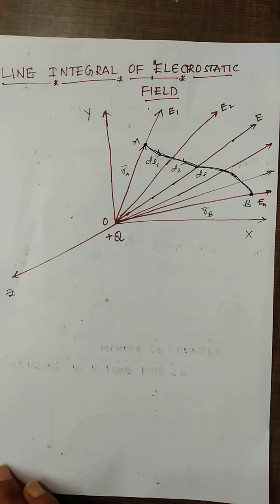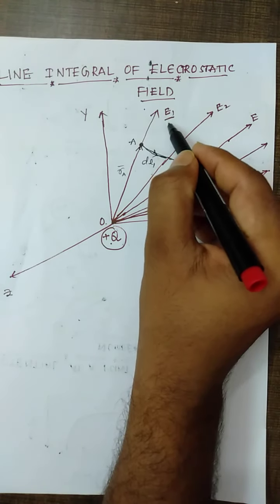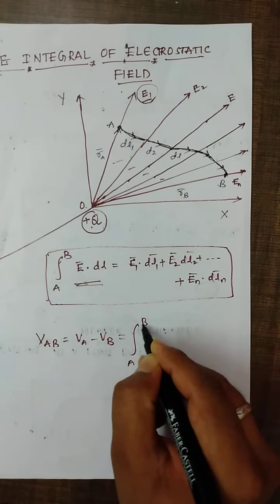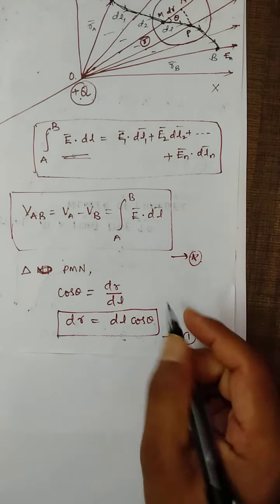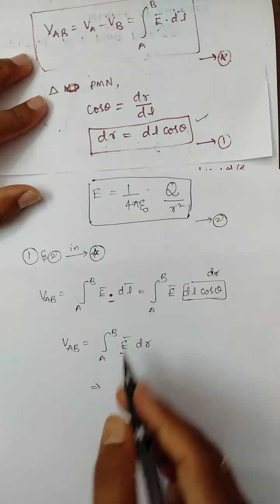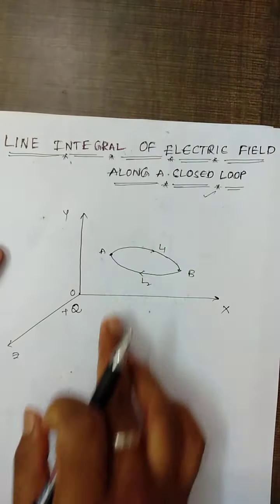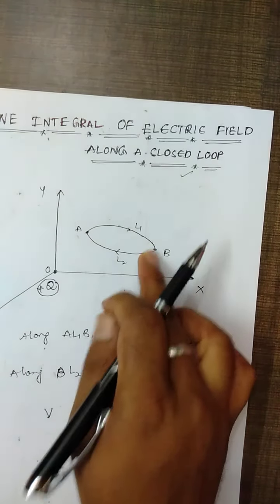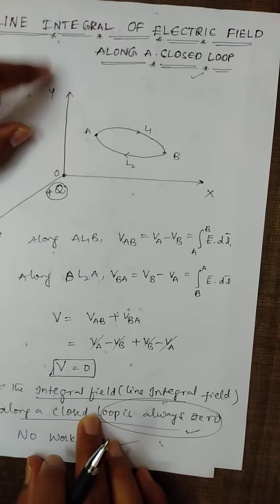Line integral of electrostatic field and along closed loop,for class XII,neet, IIT-JEE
Electrostatic potential (v), potential due to a point charge and a closed loop for class XII cbse,neet,iit JEE mains